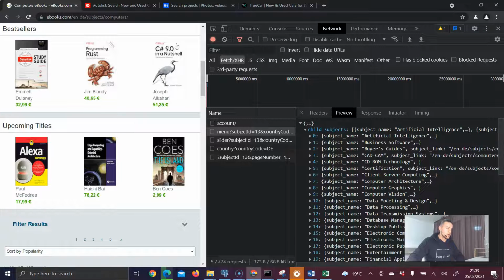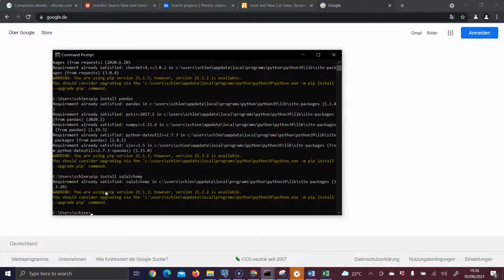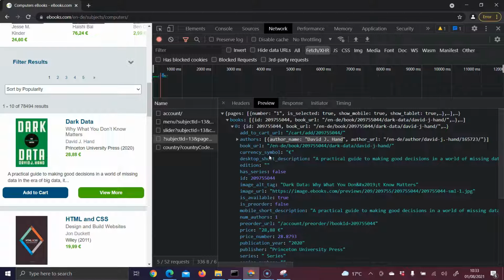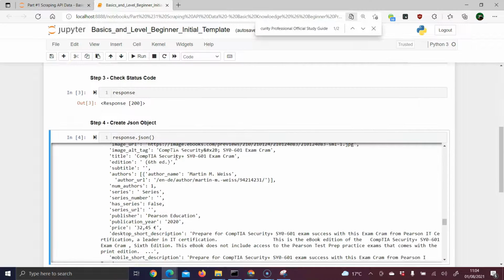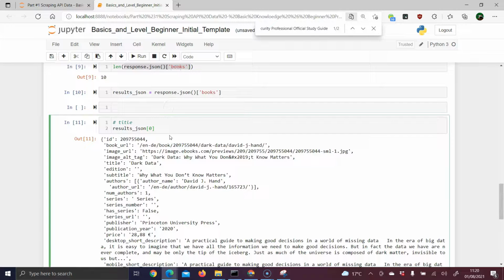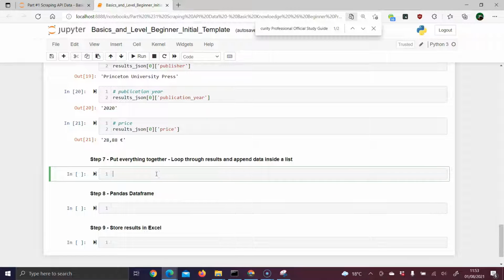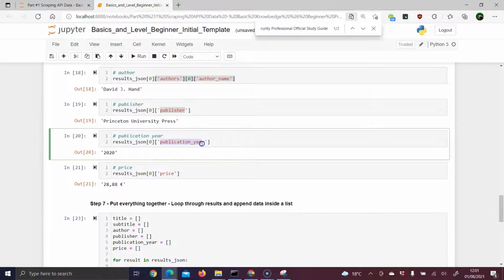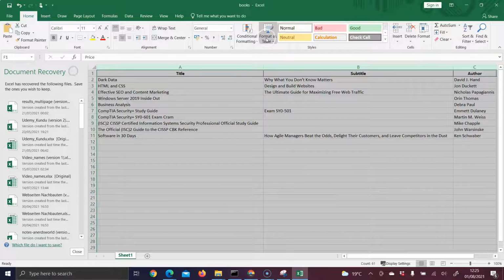Web Scraping APIs with Python for Data Science - Beginner to Advanced - Part 1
In this course the students will get to know how to scrape data from the API of a website (if available). We start with the fundamentals and the beginner level project. After that, two different projects will be covered, followed by the advanced project. After scraping data of each project, the results will be stored inside an Excel file. Within the advanced level project we will create two different datasets with 5000 results each. The goal is to merge both Dataframes (total: 10000 results), save it in Excel and output the data in the PostgreSQL database and run SQL commands on our own data.

🎯 Project & Part #1 - Beginner Level
🎯 Project & Part #2 - Intermediate Level
🎯 Project & Part #3 - Infinite Scroll Website (Intermediate Level)
🎯 Project & Part #4 - Advanced Level

⏰ TIME STAMPS ⏰
00:00 Intro + Course Overview
04:15 Package Installations
09:15 Fundamentals of API Scraping and Beginner Level Project
14:48 Overview of the available Data
22:00 Create JSON-Object
29:08 Extract necessary Data (Title, Subtitle, Year,...)
46:42 Output Data in Pandas Dataframe
51:23 Store results in Excel